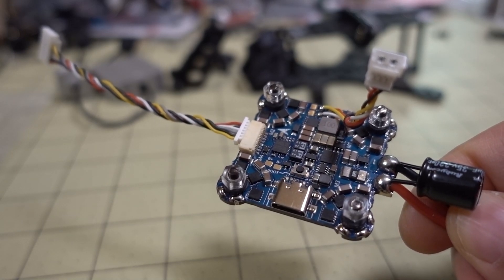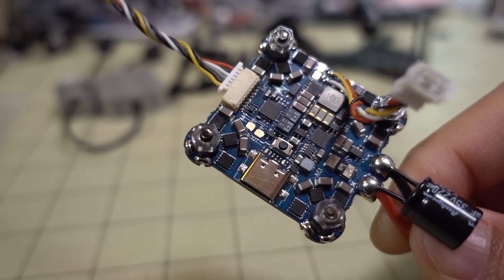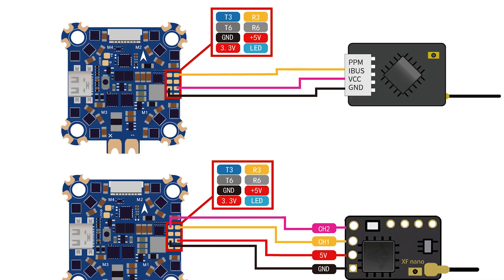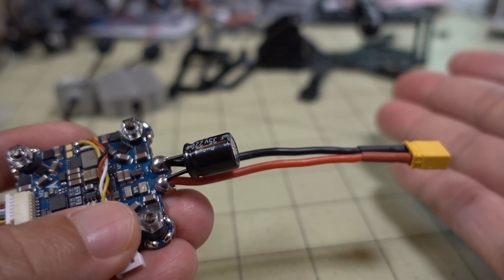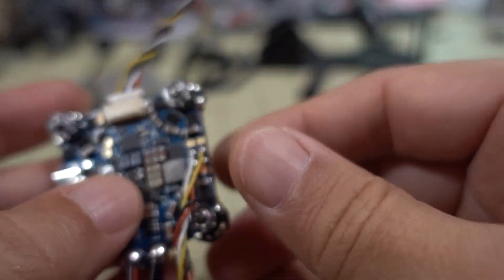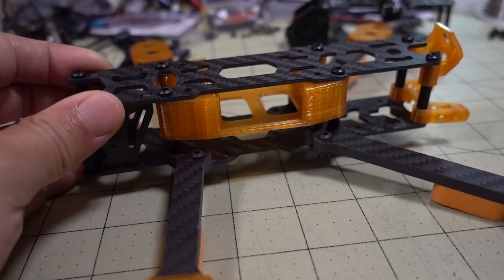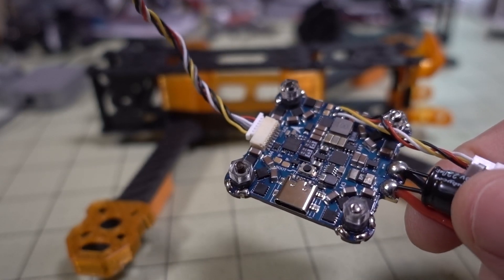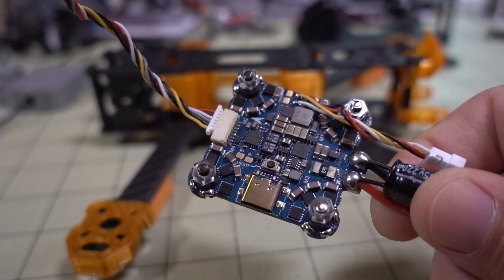iFlight SucceX-A F4 AIO FC Review 🛠️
🛒 iFlight SucceX-A F4 AIO FC

250mah 1S
300mah 1S
450mah 1S
520mah 1S
300mah 2S
300mah 3S
450mah 2S
520mah 2S
300mah 3S
520mah 3S

Bitcoin - 12Y5vysDMvgqX4Z7h7iRTsgwWoCNwv9MPs
Ethereum - 0xD8f3758678F3d93539F804e36811f0A04B0D047F
Litecoin - LcyGPS2f3NZxWU6BRkCJ5qdk1zV6jUCtn8